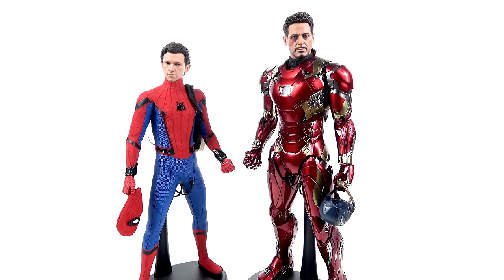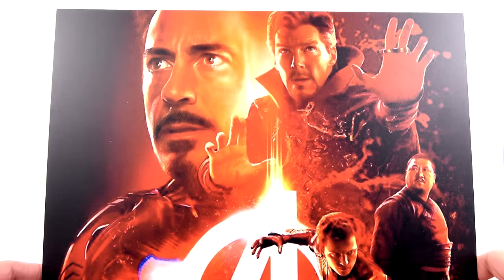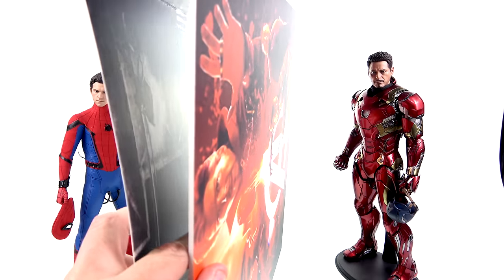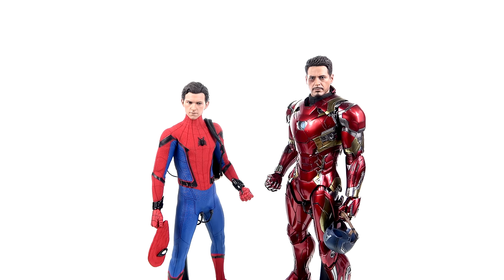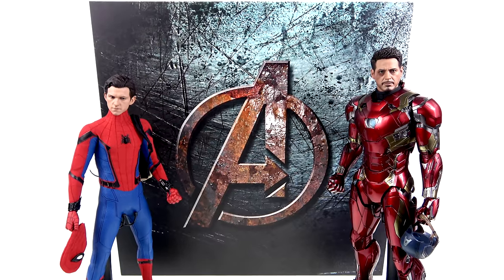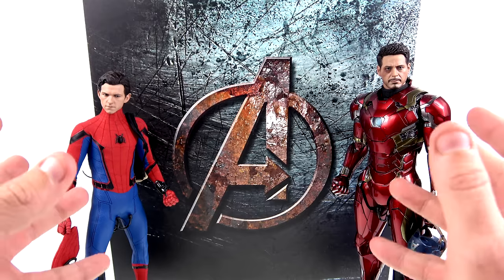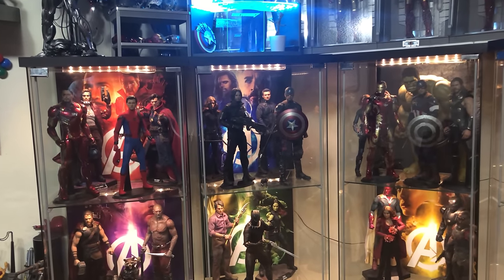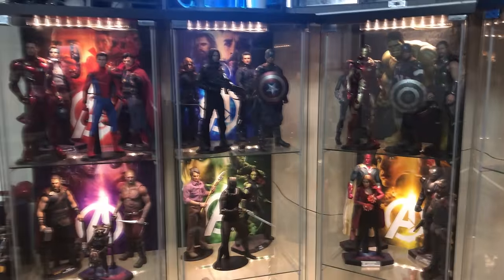Optibotimus Reviews: Backdrops and Bases Custom Displays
Places where i buy my Transformers AMAZON

Terrence Wu
Morris Mendoza
Colin Young
Brandon Ellis
Charles Richardson
Josh Artrip
Paul Lewis
DoctorsTARDIS
Nick Crocco
Rowdy Rodimus
Lachlan Stradinger
Josh Vance
Alex Morris
Eriberto Perez
Bruno Scantamburlo